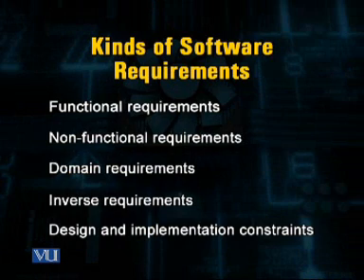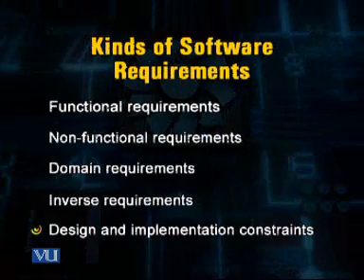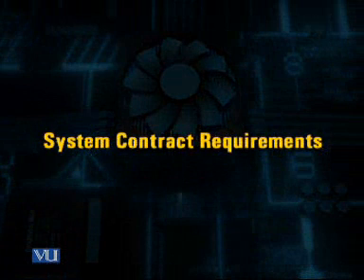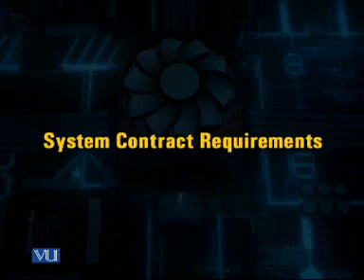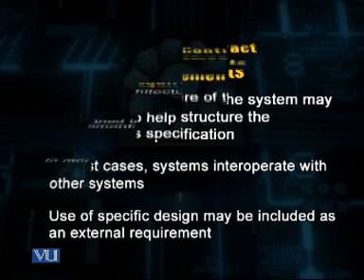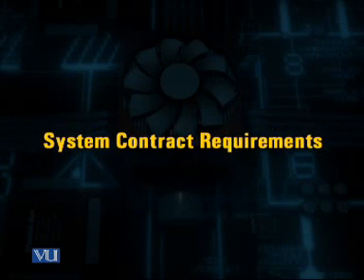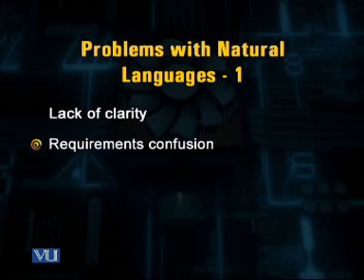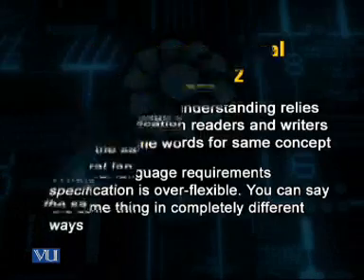CS708_Lecture04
CS708 software requirements engineering